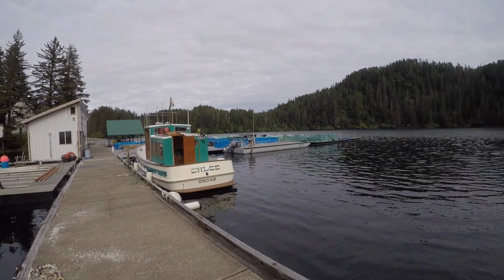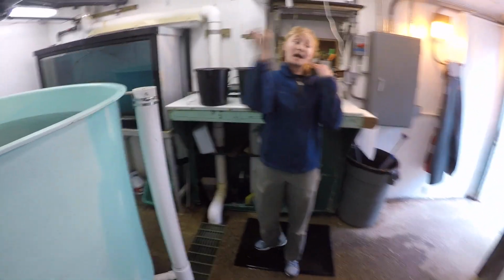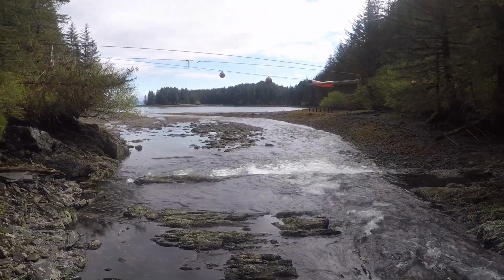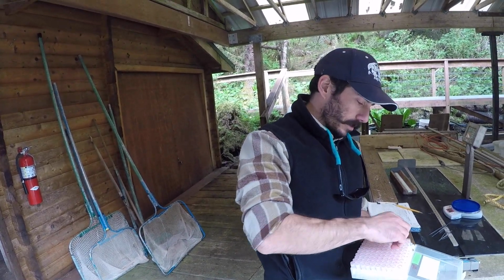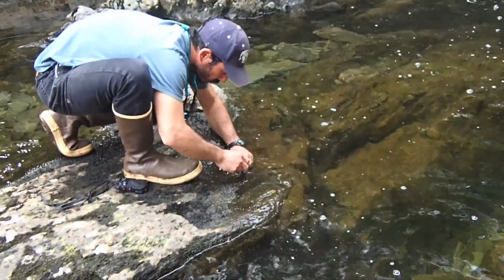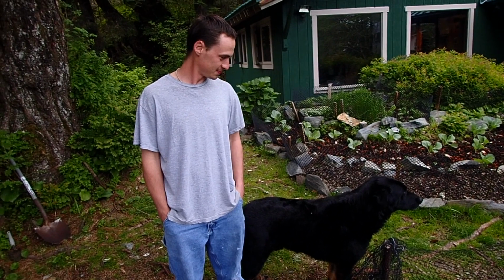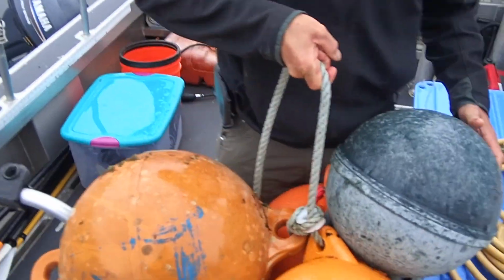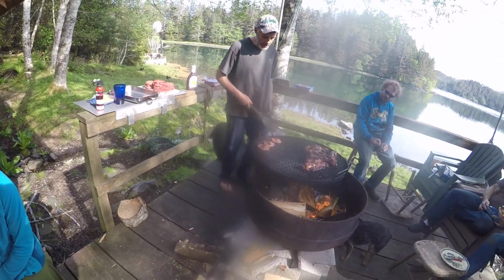Tour of Little Port Walter Marine Research Station, Alaska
Enjoy this tour of Alaska's oldest salmon research station in a remote area of Baranof Island SE of Sitka. See scientists at work catching and micro-chipping salmon and steelhead, and raising salmon fry along with interviews of those who work and live in the remote Alaskan frontier. Learn what life is like for them as you see them against the backdrop of stunning Alaskan scenery.